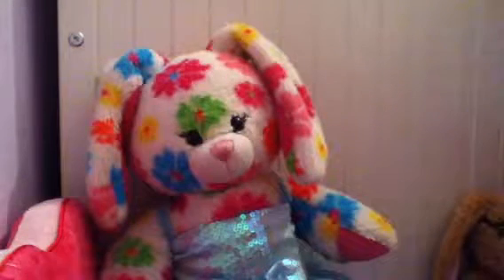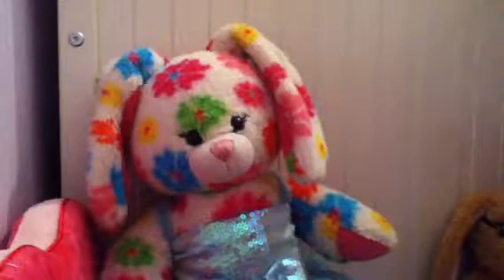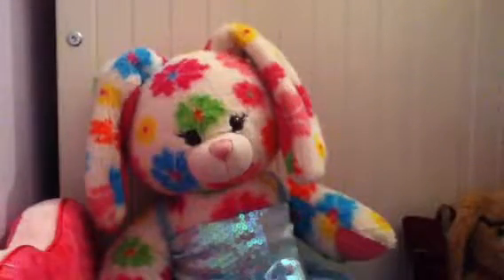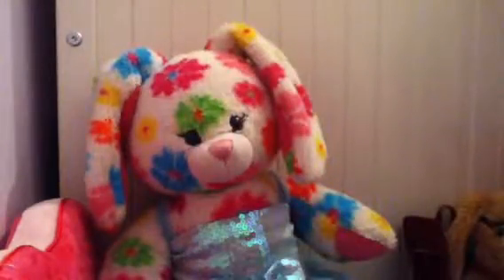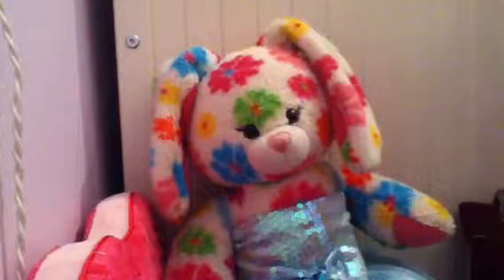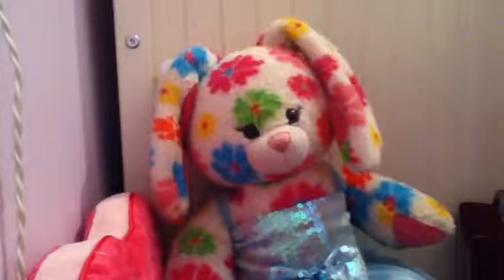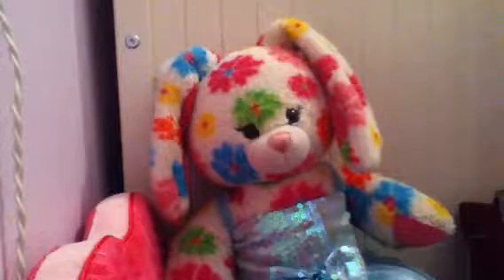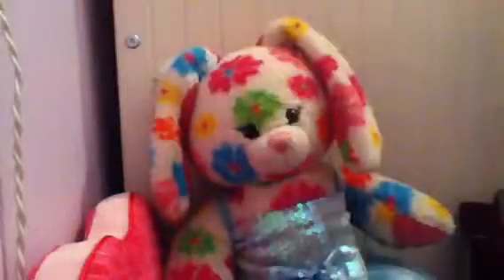My little pony opening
Are horse is called  prised glider